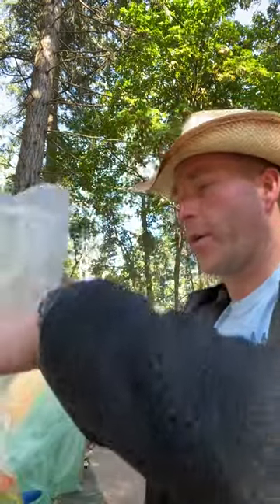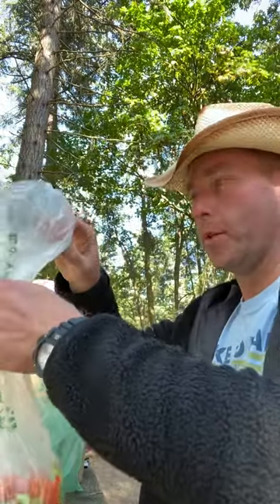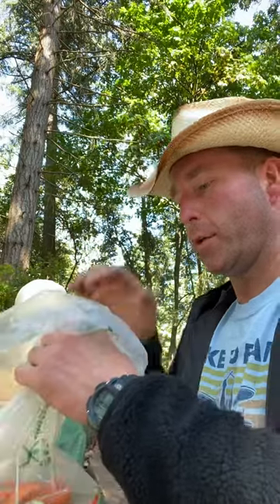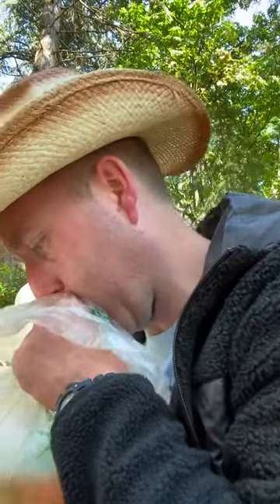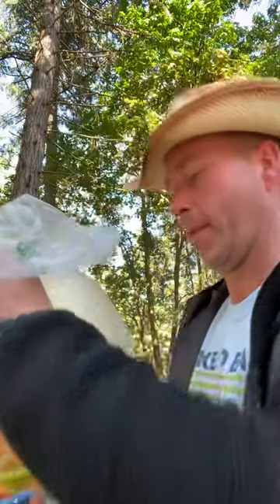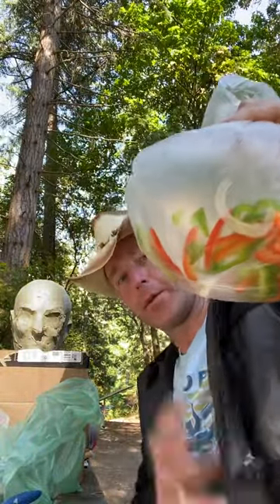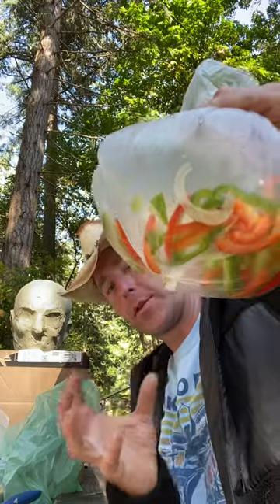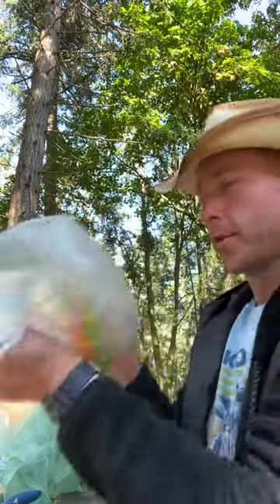No tuberwhere or salad mixing bowl? No problem. Fresh Veggie mixing hack